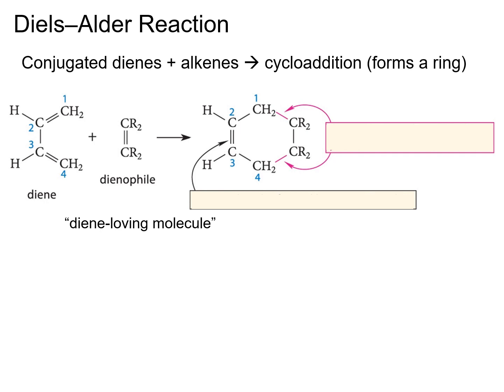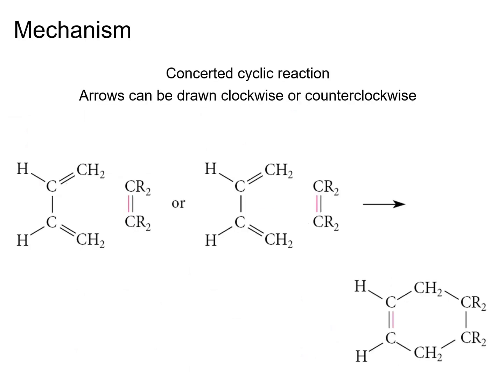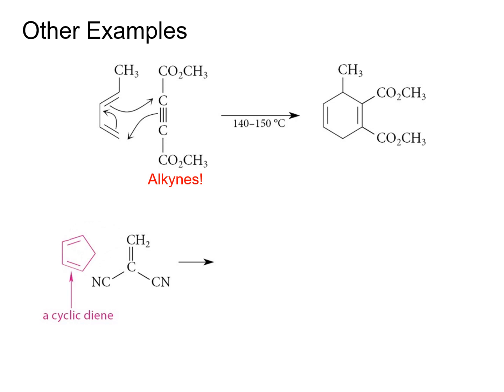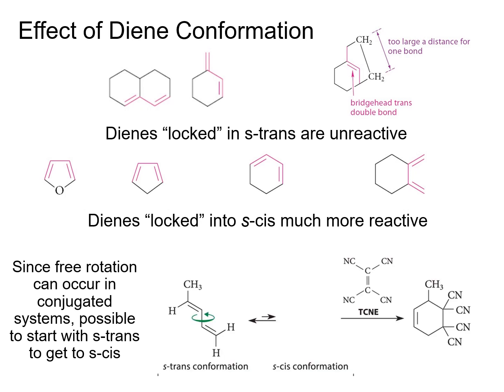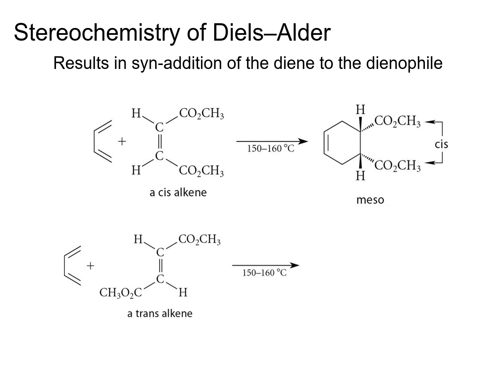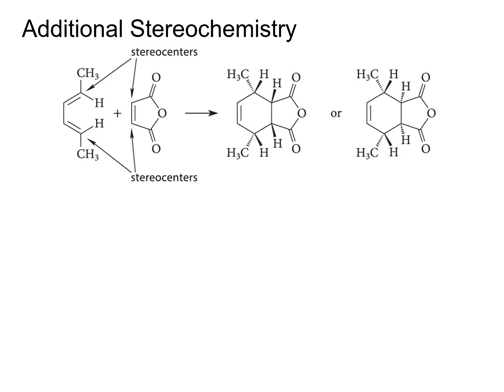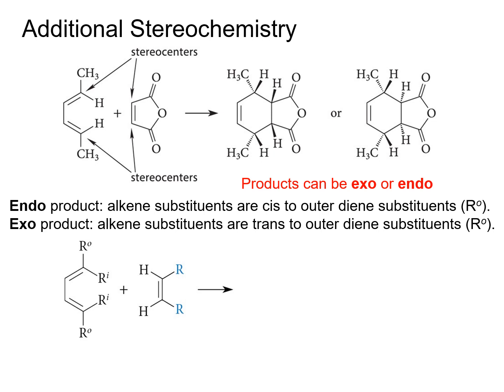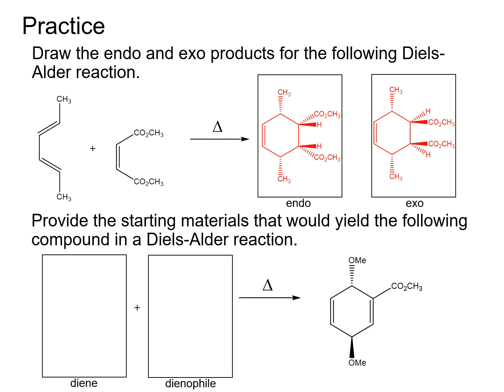2 Diels Alder Reaction